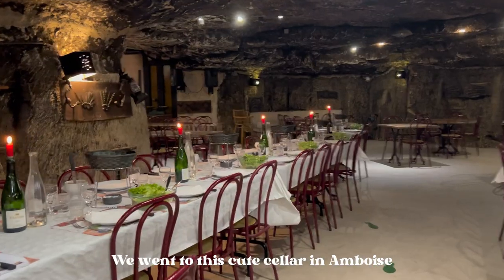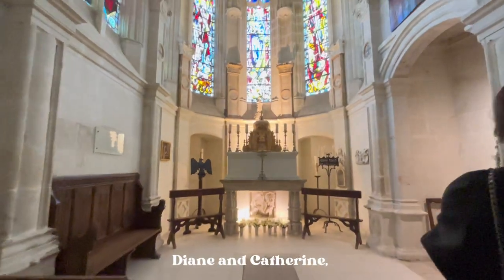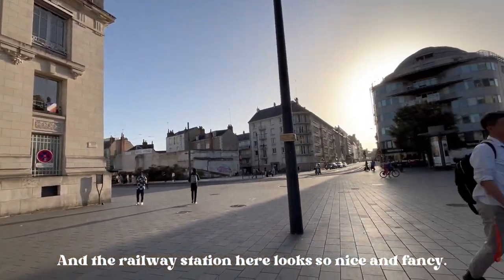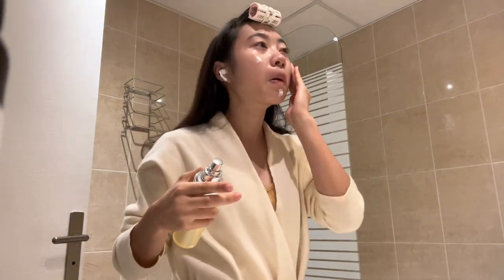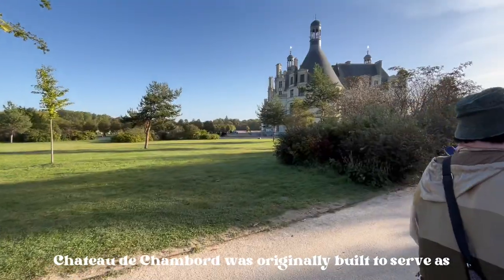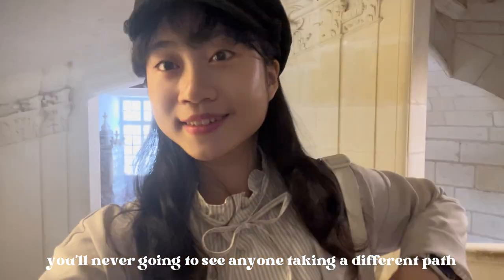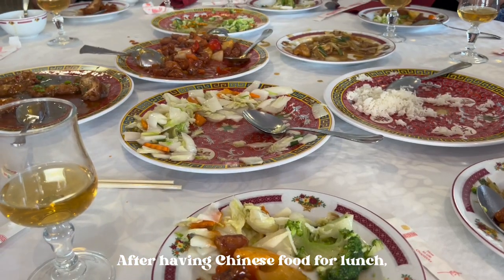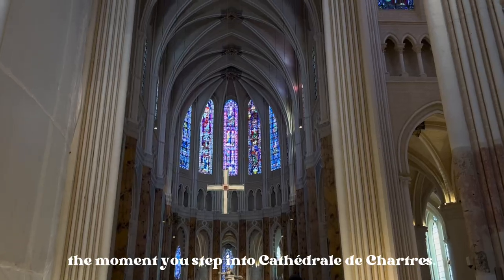A City of Romance 🇫🇷| Castles, cathedral, amazing food| Kiki’s vlog #3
Thanks for experiencing this amazing trip with me!